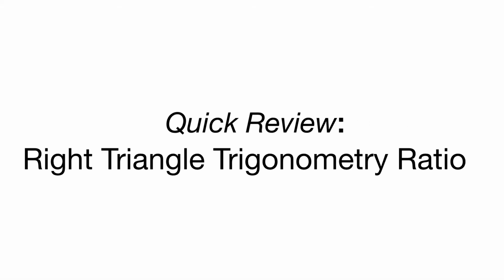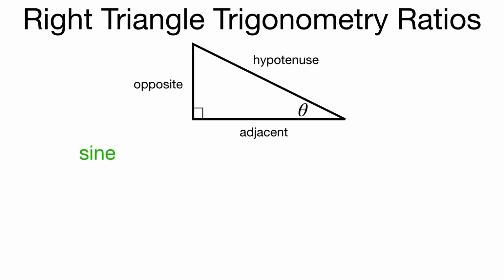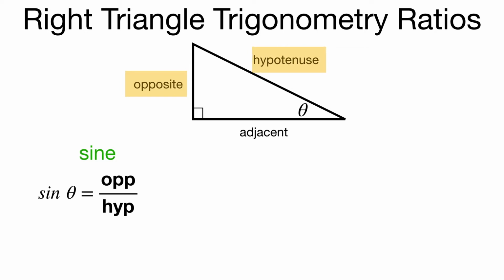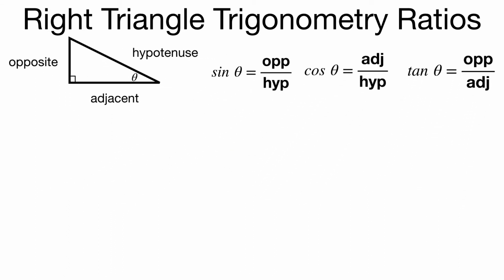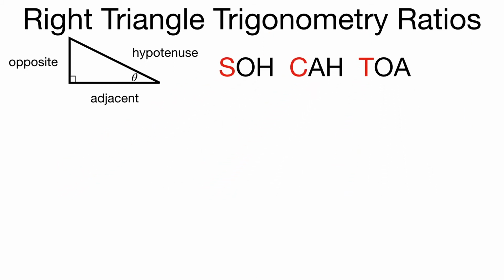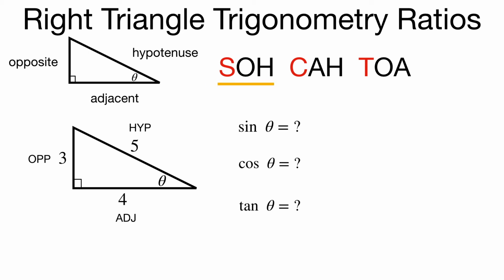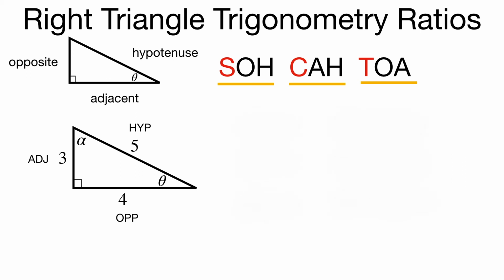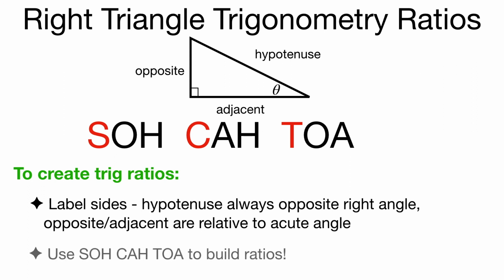Quick Review: Right Triangle Trigonometry Ratios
Video describing how to form right triangle trig ratios